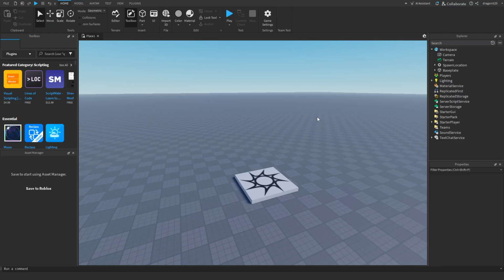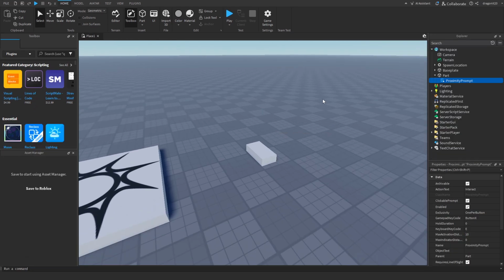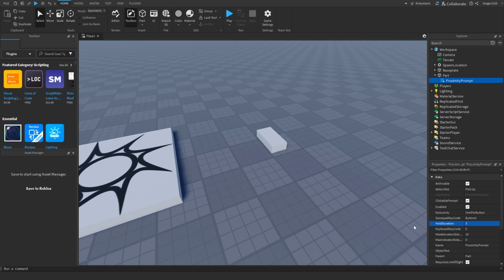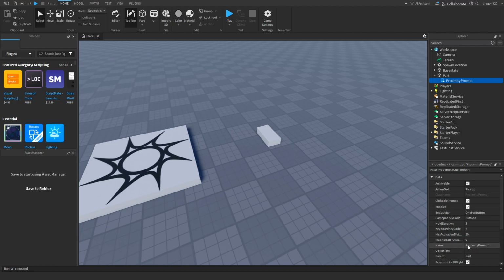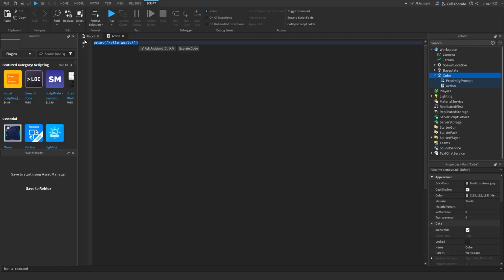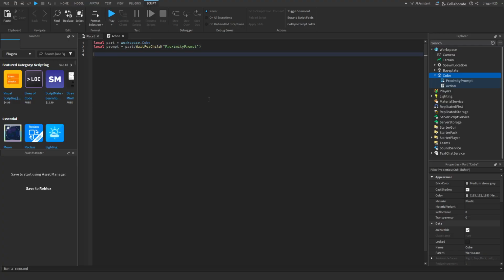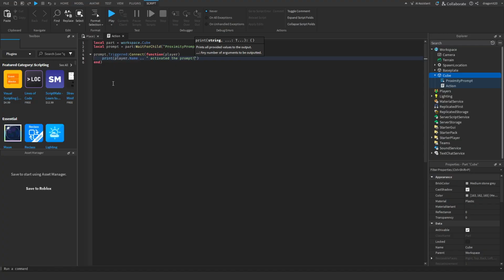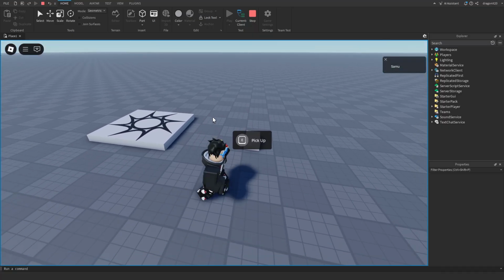Proximity Prompts And Interactive Objects Explained - Roblox Studio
Learn how to create interactive objects in Roblox Studio using Proximity Prompts! 🎮 In this beginner-friendly tutorial, I’ll show you how to:

Add a Proximity Prompt to any object
Customize the action text, distance, and style
Script it to trigger actions (like opening doors or grabbing items)
Perfect for doors, treasure chests, buttons, or any kind of interactive gameplay in Roblox!

📌 What’s next?
Want to see how to animate your objects with TweenService? Drop a comment and I might cover it in the next video!